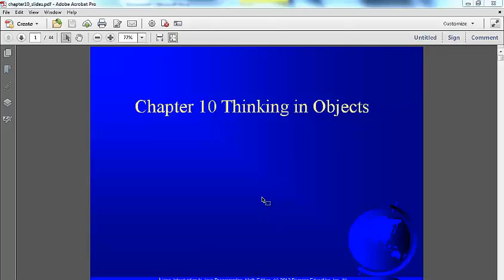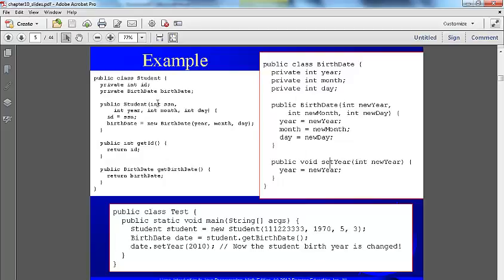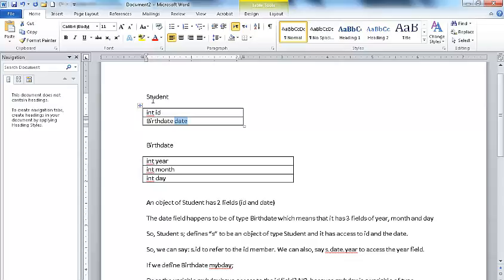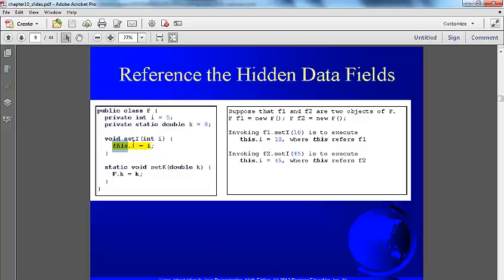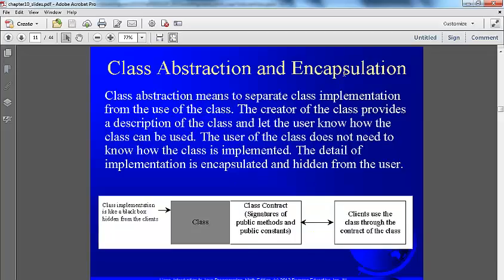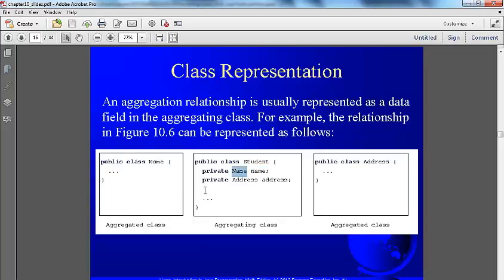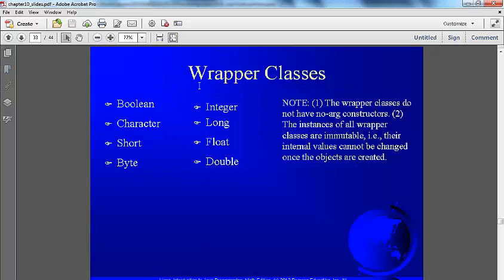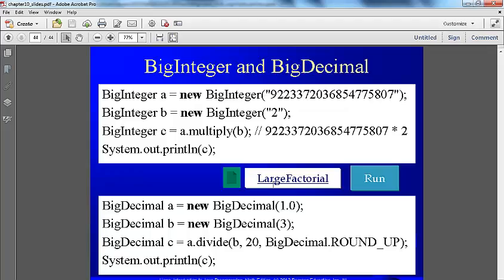Java - More OOp Concepts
OOP concepts